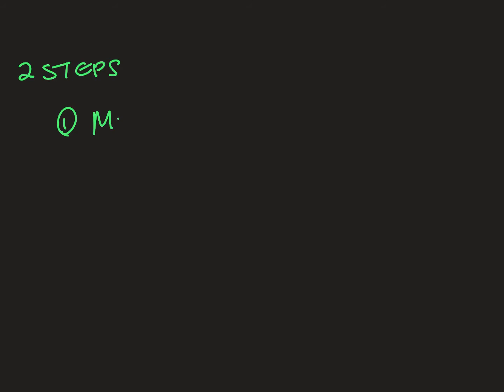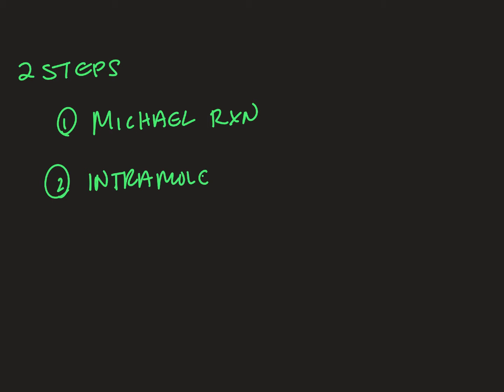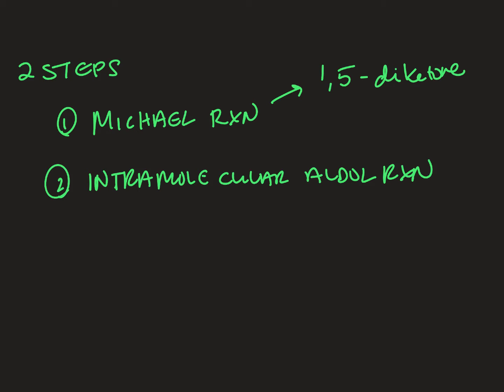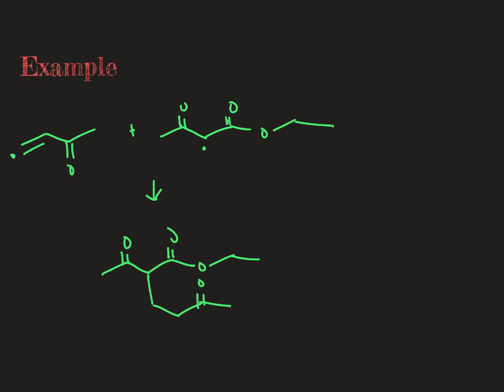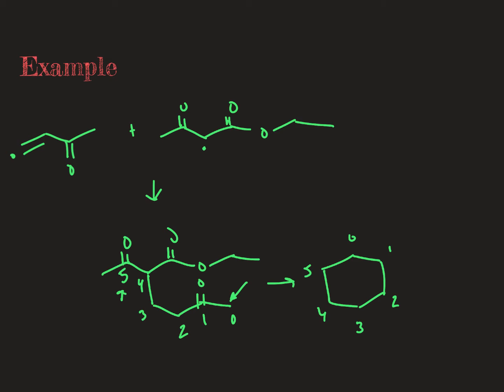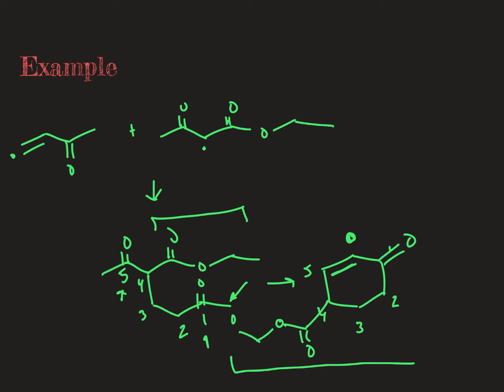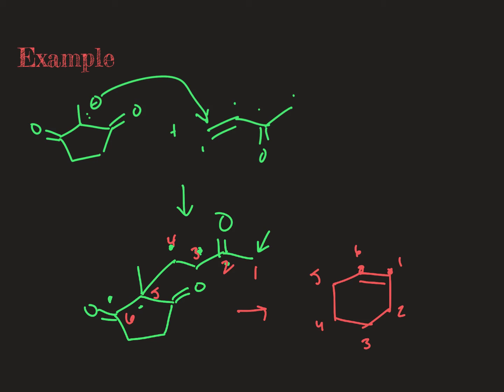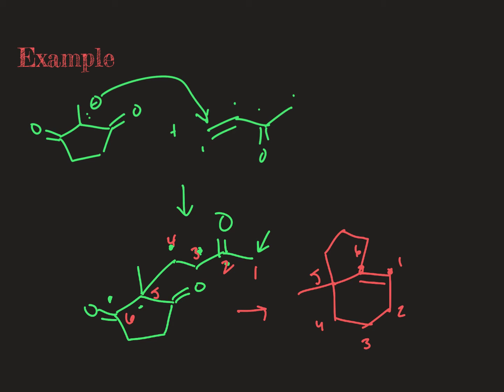CHE 363 Ch 23 Robinson Annulation